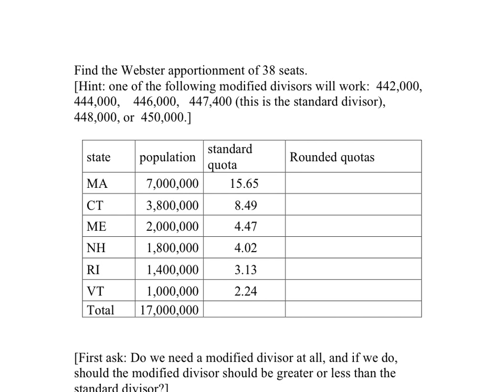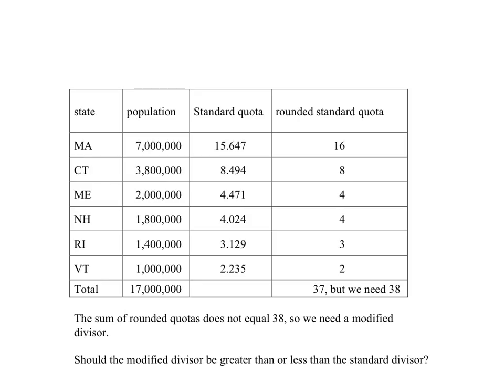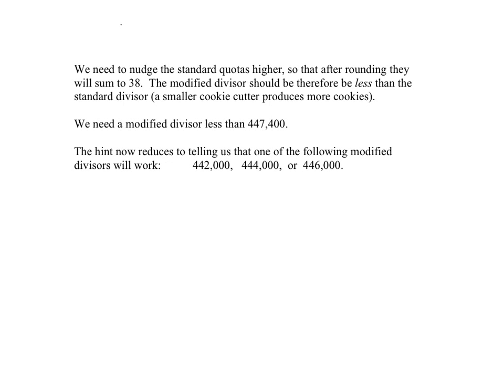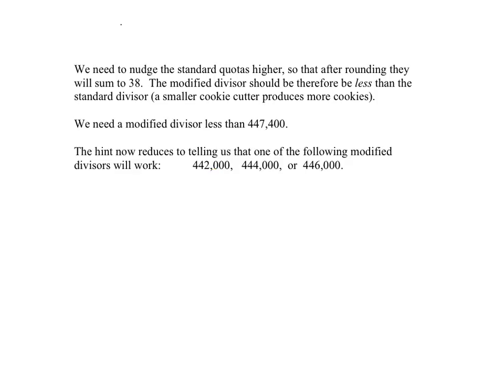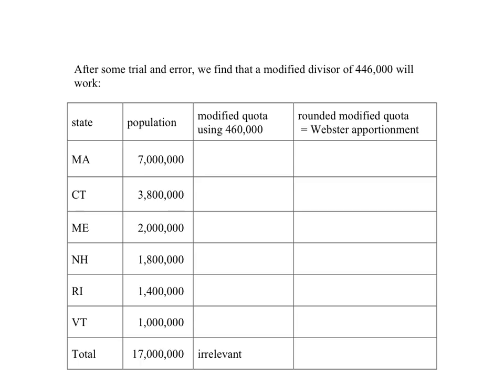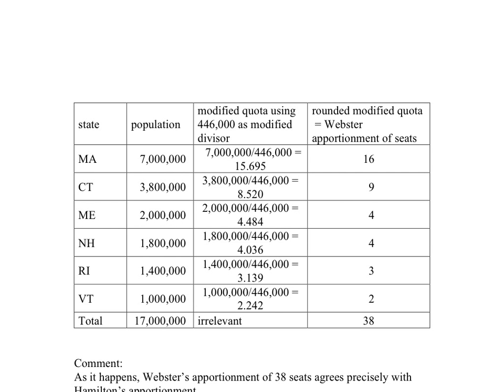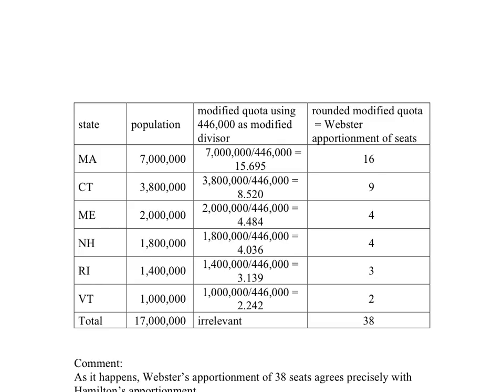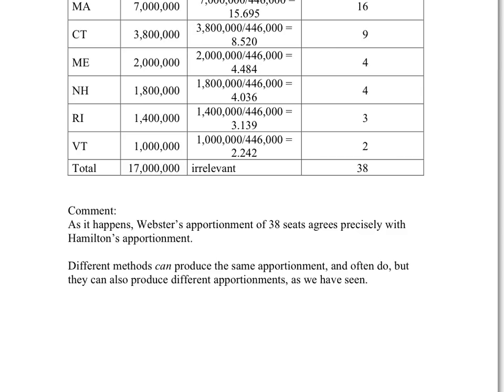Math 103 Apportionment 18: Webster's method